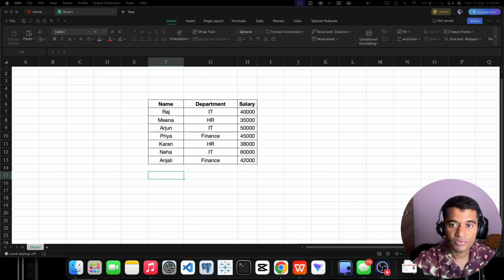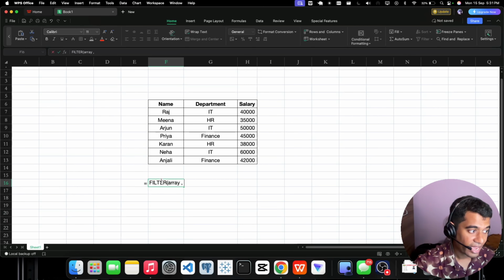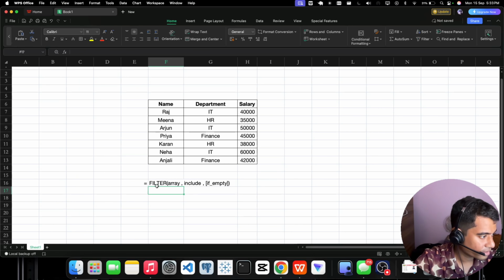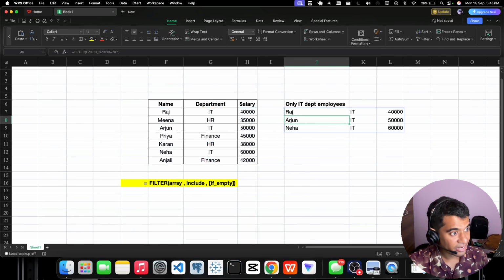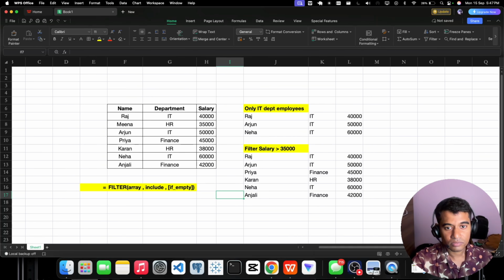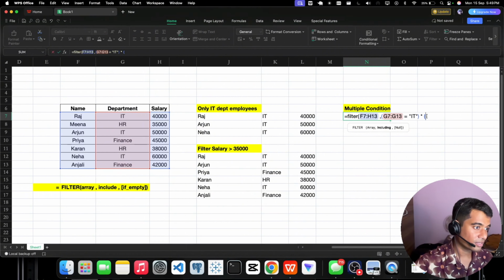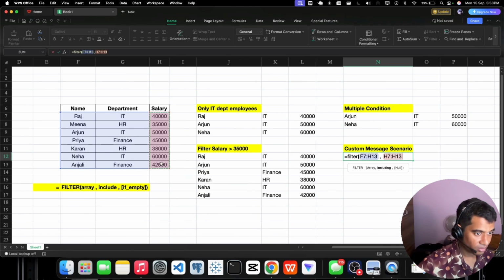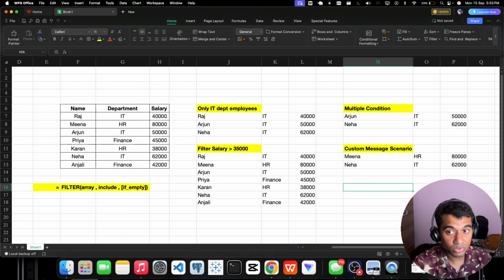IFERROR in Excel | Clean Up Errors in Formulas | Data Analytics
Use the IFERROR function in Excel to clean up formulas by replacing errors with friendly messages, zeros, or blanks. A must-learn function for anyone creating reports.

We’ll cover:

👉IFERROR basics and syntax
👉Practical examples with lookups
👉Replacing errors with custom text
👉Professional reporting techniques